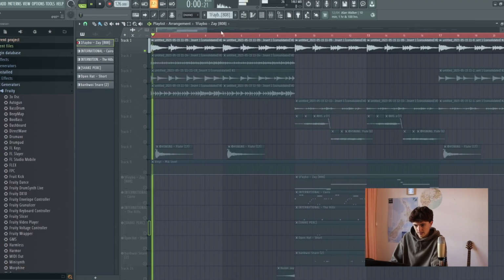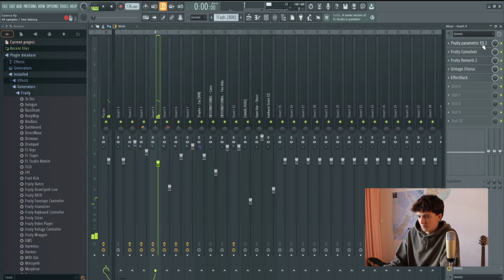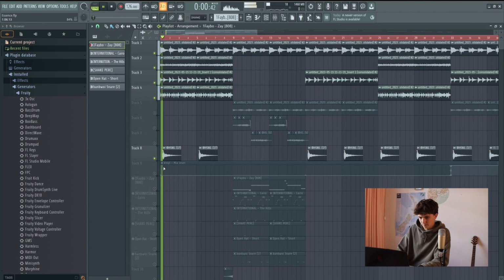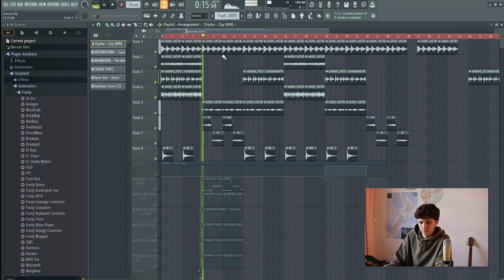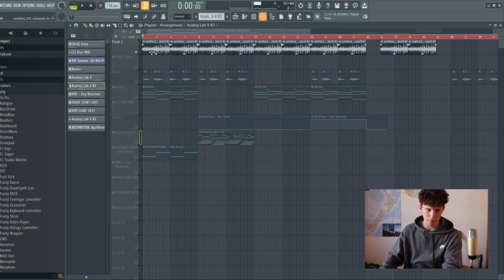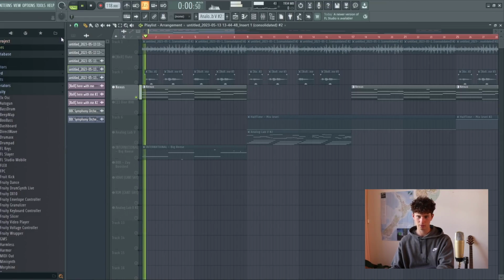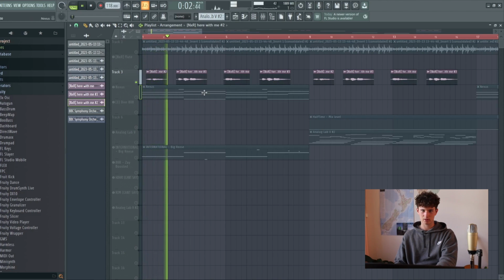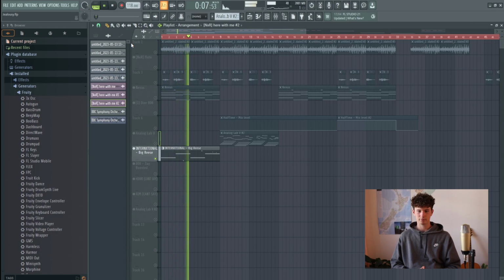How To Make DARK GUITAR Loops For Travis Scott and Don Toliver ✨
🌐 INTERNXTIONAL: @internxtional_

🌐 INTERNXTIONAL II:  @global-by-internxtional

00:00 Intro
00:17 Loop 1 (Essence)
04:45 Loop 2 (Jelousy)